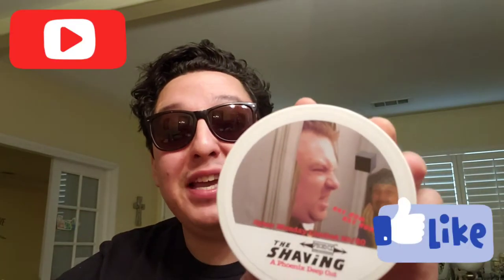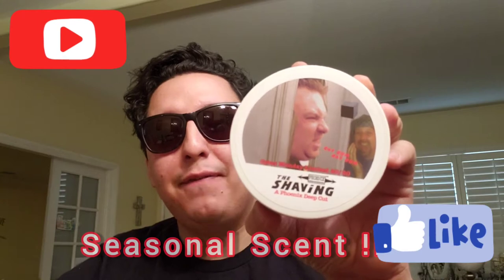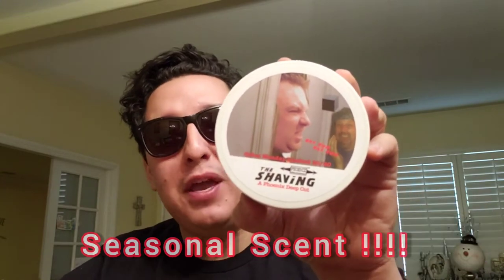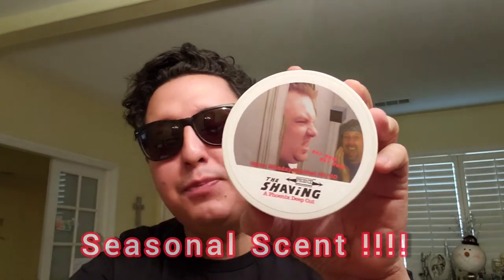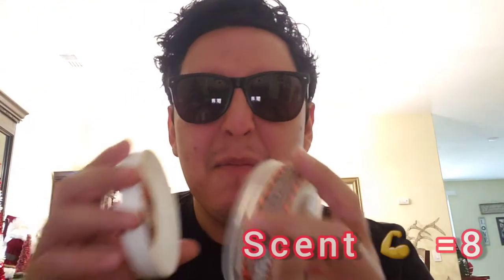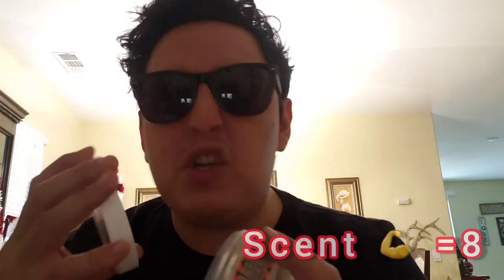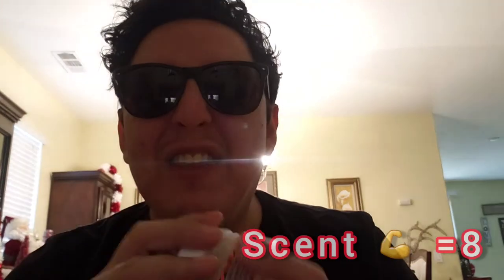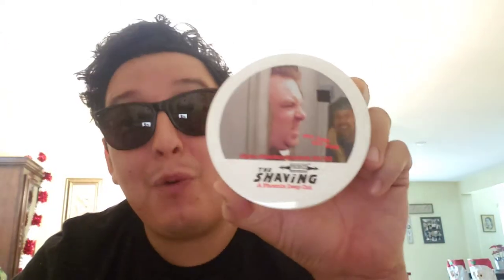THE SHAVING by Pheonix Artisan Accoutrements 60 second-ish Review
Ray Pope shaves youtube channel -

A word from Doug of PAA

Shaving "Ray Rum" was originally released December 19, 2014 to a Shave World few of you new folk would recognize. Seriously, it was a whole different animal. Maybe 25 artisans, a handful of brushmakers and nothing really interesting in the razor department. Modern single edge GEM type razors and Adjustables were non existent for the most part.

On top of that, Holiday scents were minuscule and rather boring, especially when it came to label designs & themes! I know it's popular to argue that Die Hard is a Christmas movie, but even that argument was tired way back in 2014...But The Shining? Now That's my "Christmas Movie" of choice and worth pointing out to anyone who will listen. [Pointing this out would usually involve copious amounts of rum, so there's that too.]

What we didn't have in product offerings, we made up for in having a good time!

At the same time, Ray Pope and Anthony "The Stallion" Esposito were in the middle of an EPIC almost WWF-esque YouTube Lather Battle. Each trying to one up the other and all in good fun. By this time I believe Ant had his very own Stallion Soap but as for Ray, nada. So with all this in mind for some reason, The Shaving "Ray Rum" Just Made Sense! A Double Homage, to the bad boys of shaving and the world's greatest Christmas Movie ever, The Shining!

Have A Very Merry Christmas & Happy Holidays!!! Thank You So Much For Your Support Through The Years! Fran & I are VERY Grateful! SPECIAL THANKS to the man himself, my friend, RAY POPE!!! Also, thank you Anthony for playing a supportive role and being a good sport! Thanks for making this fun fellas! SHAVE ON!